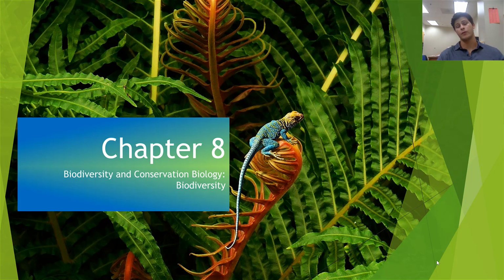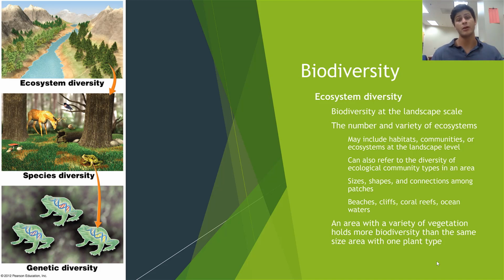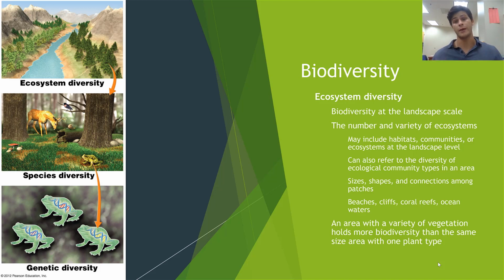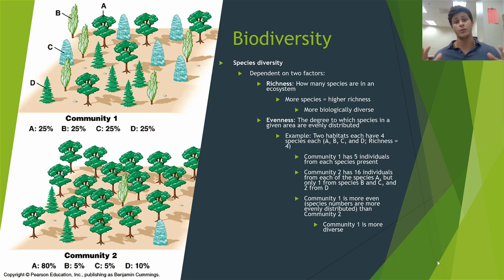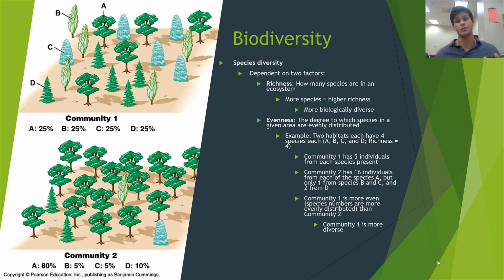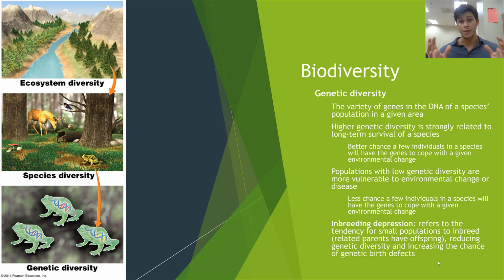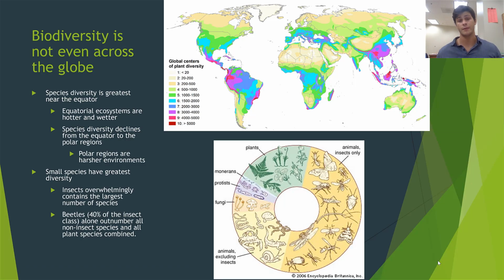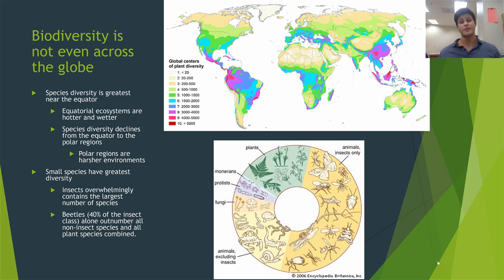Chapter 8 Introduction to Biodiversity